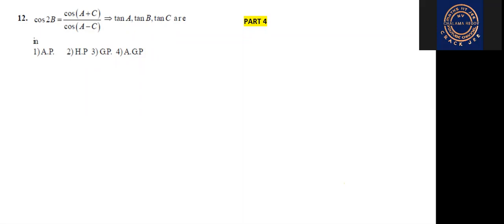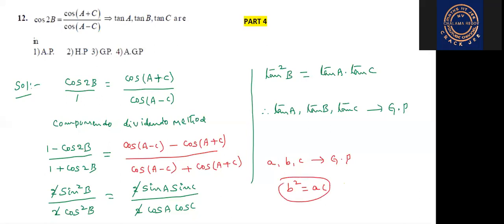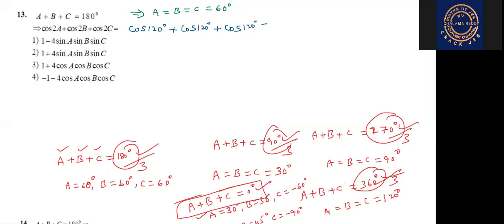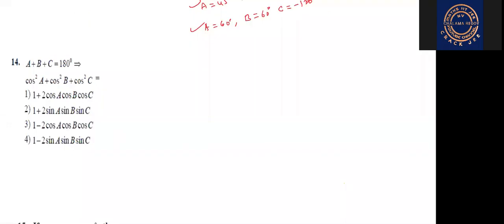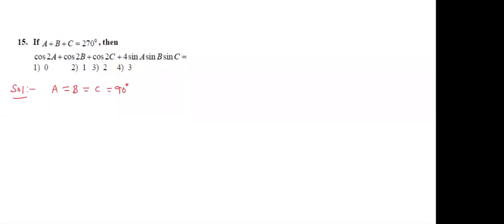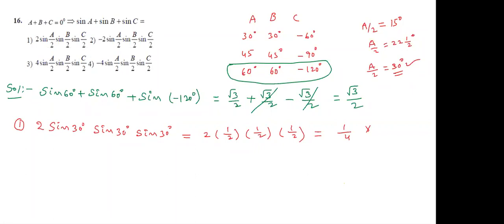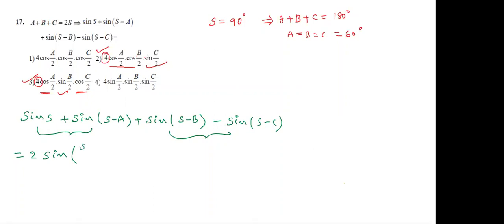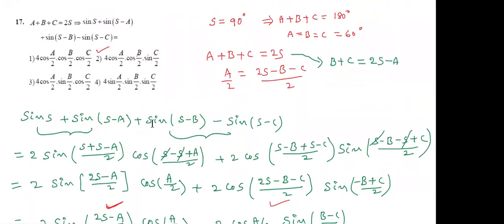TRANSFORMATIONS part 4//Shortcut method//Advanced, mains, Eamcet,Bitsat Inter,CBSE //CR MATHS CLASS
Transformations part 4//Shortcut method to solve problems //CR MATHS CLASS
Advanced, mains, eamcet, bitsat and other competitive exams
Inter, CBSE